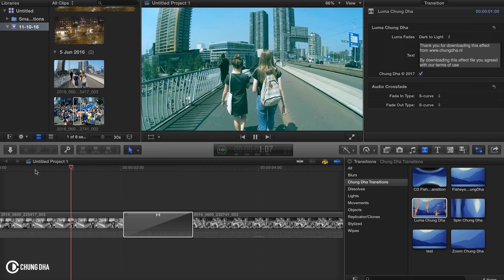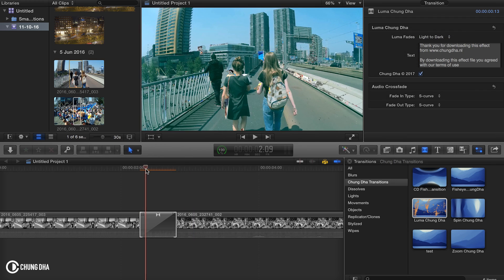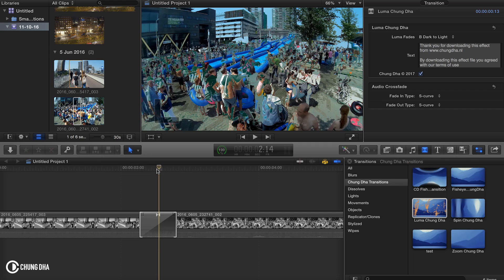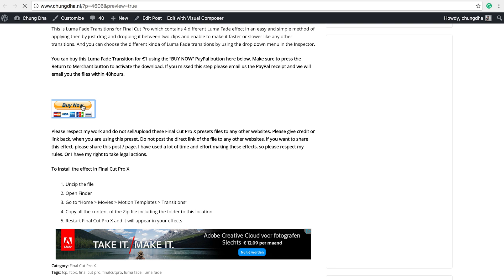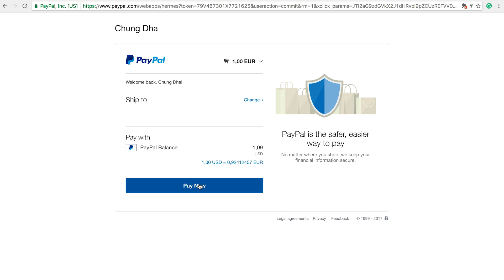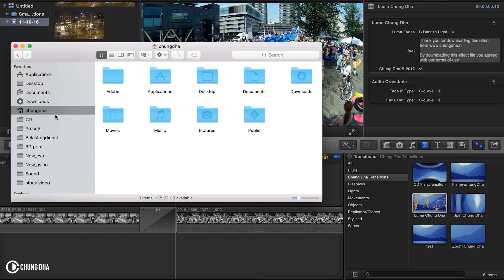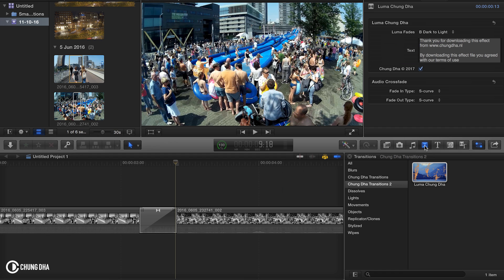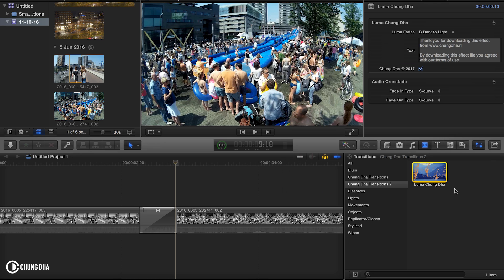Luma Fade FCPX Transitions tutorial by Chung Dha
This is Luma Fade Transitions for Final Cut Pro which contains 4 different Luma Fade effect in an easy and simple method of applying by just drag and dropping it between two clips and enable to make it faster or slower like any other transitions. And you can choose the different kinds of Luma Fade transitions by using the drop down menu in the Inspector.

I made these four Luma Fade Transitions for Final Cut Pro X 10.2 and above, these transitions can be bought for €1 as I have used a lot of effort to make these effects possible in Final Cut Pro X. As with the standard effects it's impossible to build up these effects properly.